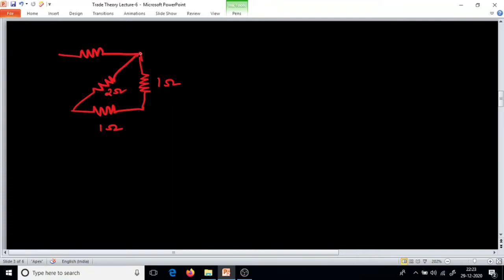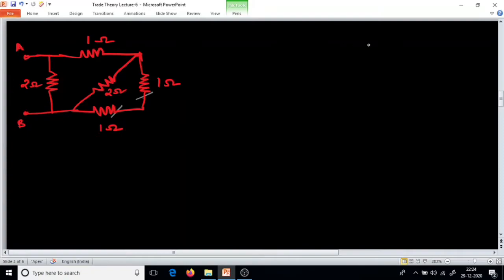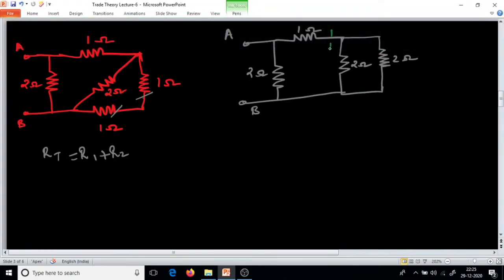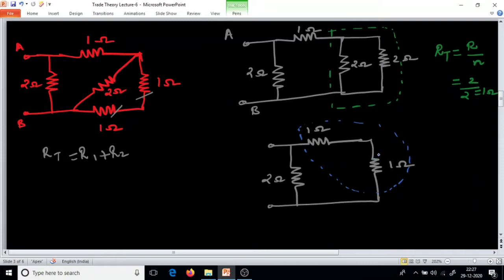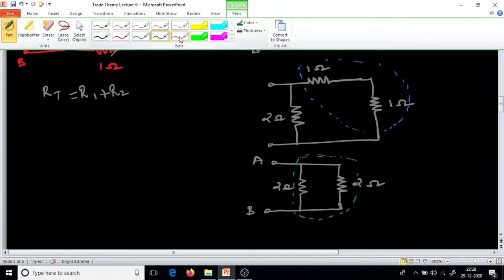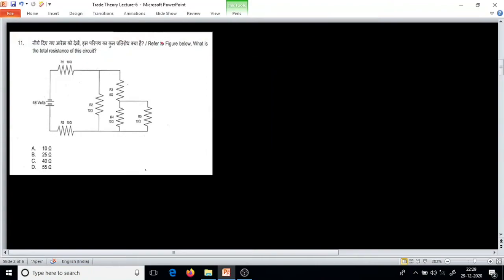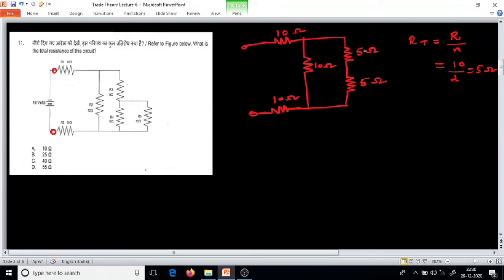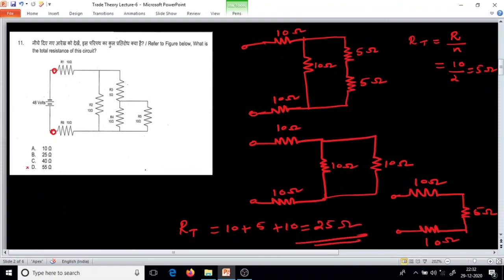Trade Theory Lecture 6 Resistors in Series Parallel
Resistors are connected in series parallel combination. Two example problems included